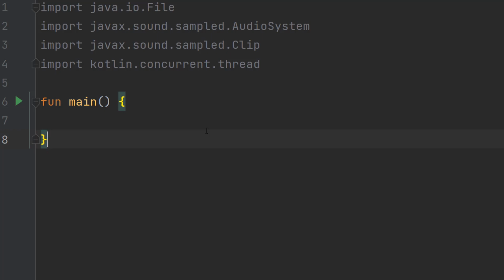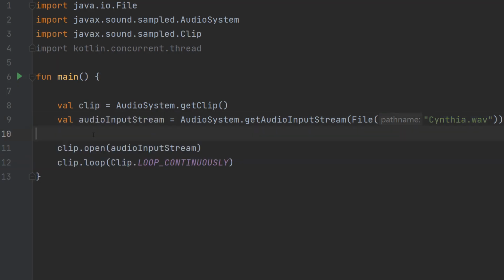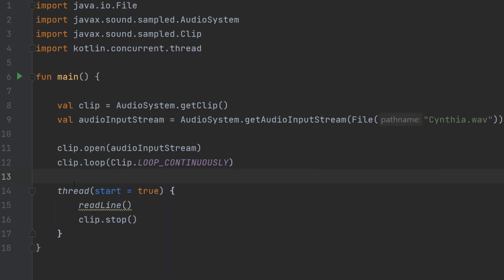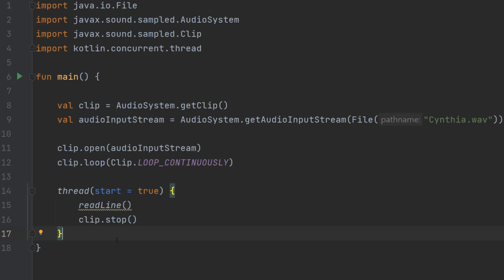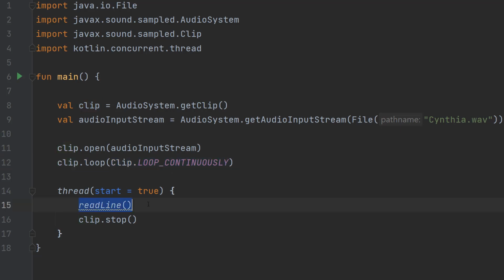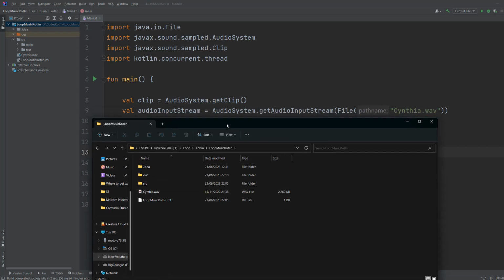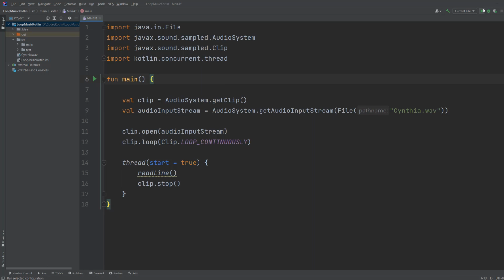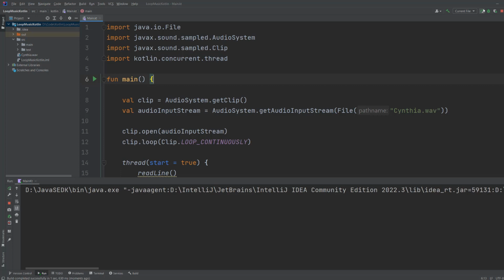How to Loop Music Using Kotlin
Welcome to our immersive Kotlin tutorial on looping music! Join us as we embark on an exhilarating journey to uncover the secrets of creating captivating and seamless music loops using the power of Kotlin programming language.

In this comprehensive tutorial, we leave no stone unturned as we guide you step by step through the process of leveraging Kotlin's potential for audio manipulation. From loading audio files to playing and looping them effortlessly, we'll show you how to master the art of creating mesmerizing music loops that will transport your listeners into a world of enchantment.

With the help of the AudioSystem and Clip classes, we'll delve into the intricacies of synchronizing audio playback, adjusting loop duration, and controlling the looping process with finesse. Our hands-on examples and practical insights will empower you to take your music projects to new heights, unleashing your creativity and enhancing the immersive experience for your audience.

Whether you're a seasoned Kotlin developer or just starting your programming journey, this tutorial is designed to provide you with the skills and knowledge necessary to unlock the full potential of Kotlin in the realm of music looping. So, grab your headphones, fire up your coding environment, and get ready to create awe-inspiring music loops that will leave a lasting impact.